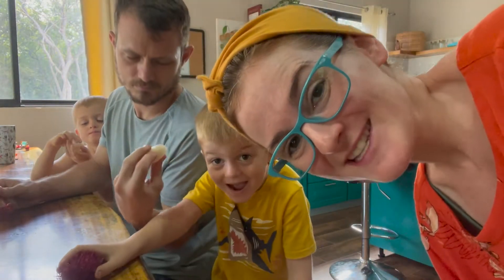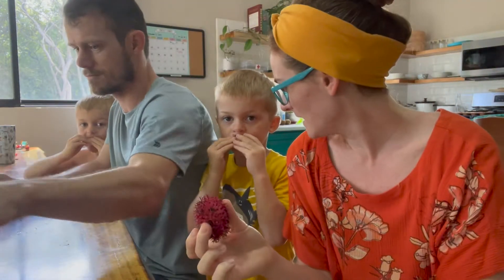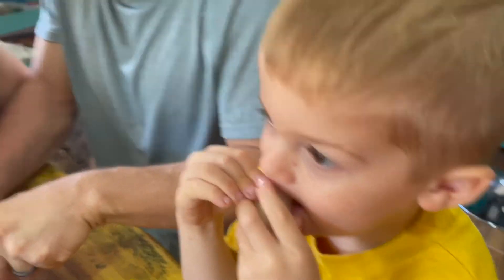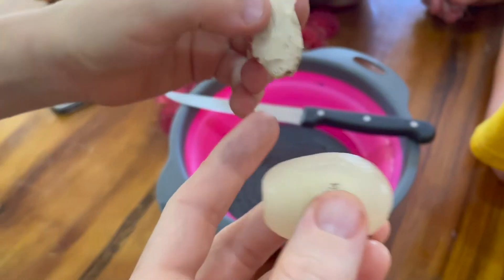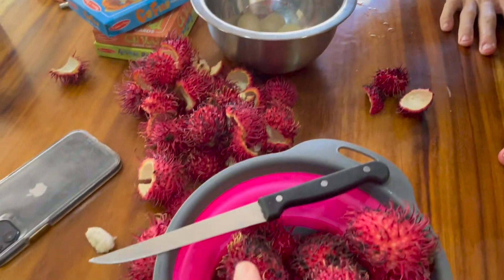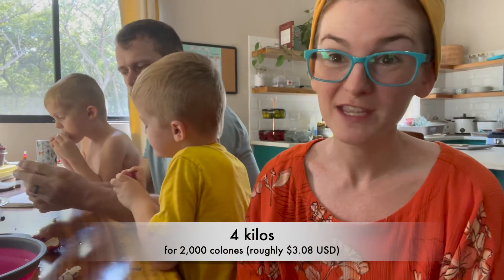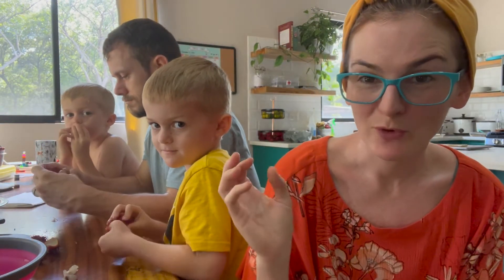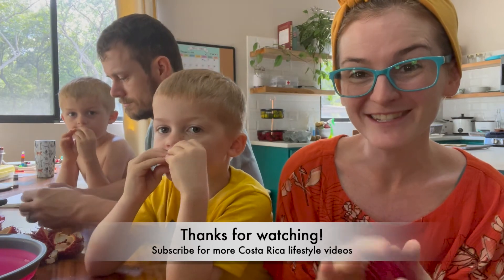Mamon chino - Try this Strange Fruit when in Costa Rica!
If you visit Costa Rica between July and September, you are likely to see these strange hairy Dr. Seuss looking fruits on every roadside corner.

Don't be scared by their hairy exterior - they are easy to eat and super delicious! Not to mention, full of vitamin C.